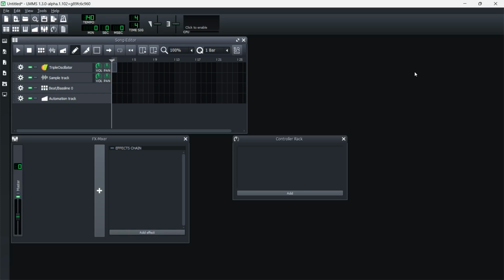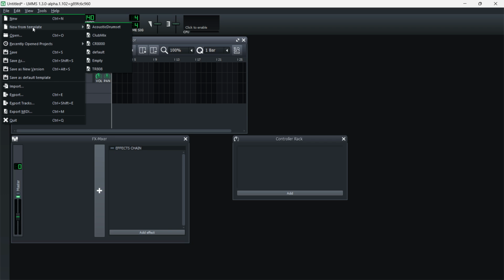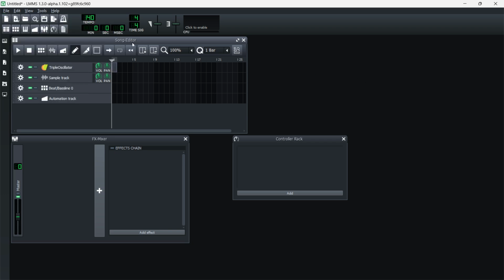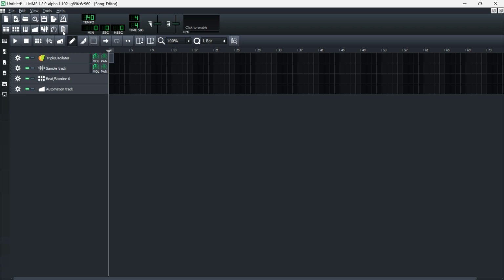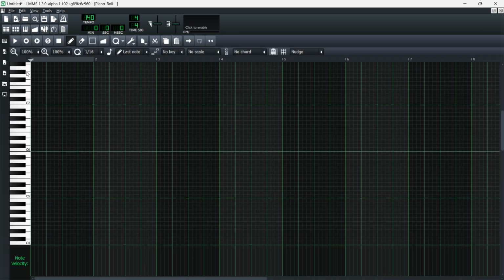How To USE Piano In LMMS (QUICK & EASY) 2026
In this video, I’ll show you how to use the piano in LMMS quickly and easily. This is a full guide on how to compose, edit, and play melodies using the Piano Roll in LMMS in 2026.

If you’ve been trying to make music or create tunes with the piano in LMMS, this is the video you need to see!